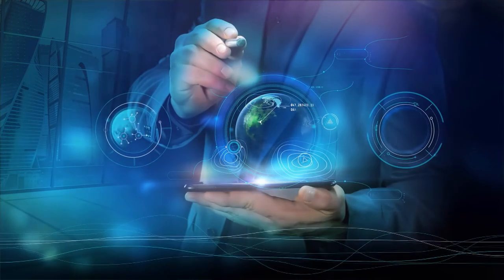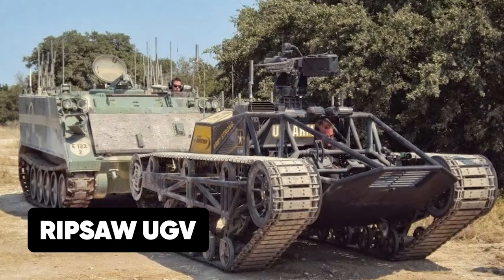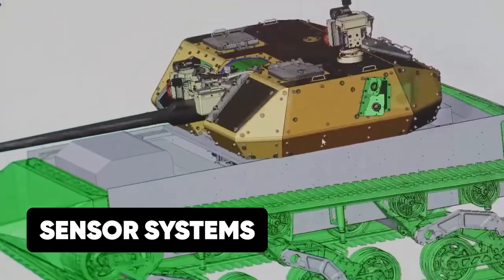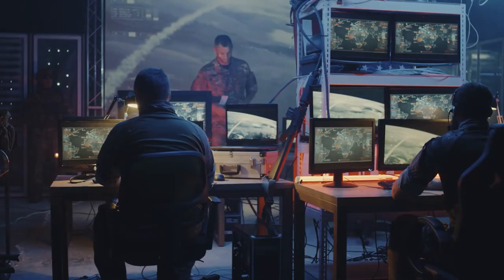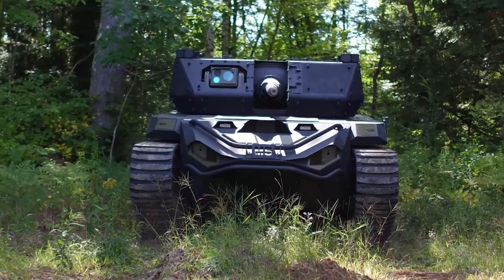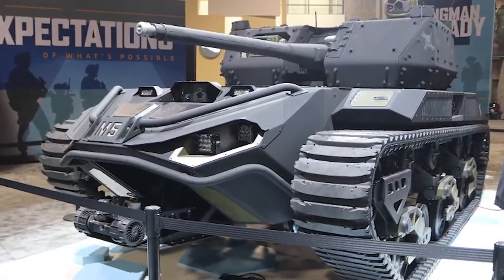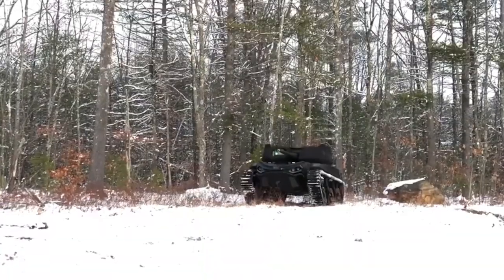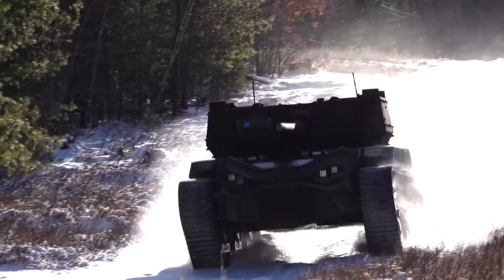Here's The Most Fearsome Ripsaw M5 Unmanned Super Tank Ever Built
As the world evolves, technology slowly replaces humans in performing tasks, including the military. We've seen drones sent to gather intel and even go on the offense so that soldiers are no longer required to risk their lives. But what if we could send unmanned tanks to war too?

Since they were used in WW1, tanks have become an integral part of every army. These powerful vehicles are intended to be used as a primary offensive weapon in front-line ground combat and instill fear in the enemy ranks. With the Ripsaw M5 super tank, not only do you instill fear in the enemy ranks because it is unmanned, but you also reduce the casualties associated with the destruction of these tanks

About Military Technology Update
We focus on informative videos about military artillery, vehicles, vessels and aircrafts. Our channel strives to provide the latest information about new military technologies as well as in-depth looks at existing ones.

We hope that our videos, which feature videos about a wide range of topics, from the history of military technology to the latest advances in the field, will help viewers understand the complex world of military technology and appreciate the hard work that goes into developing these technologies.

U.S.A. Military:
Russia's Military:
China's Military:
NATO's Military: